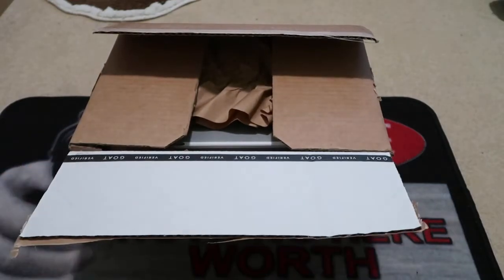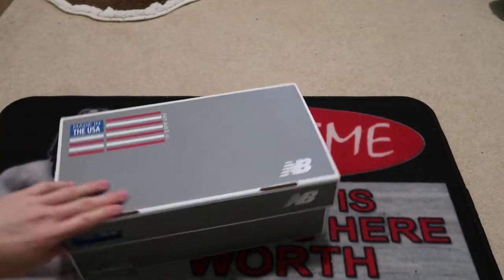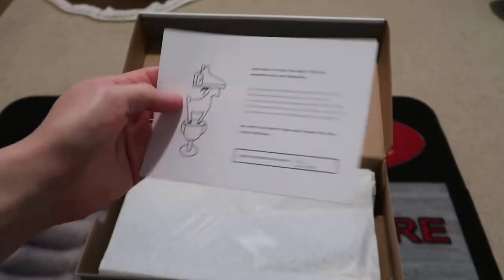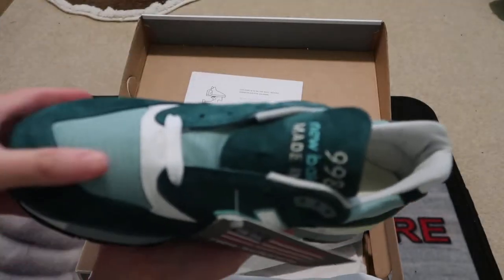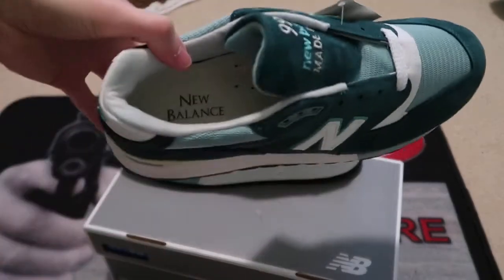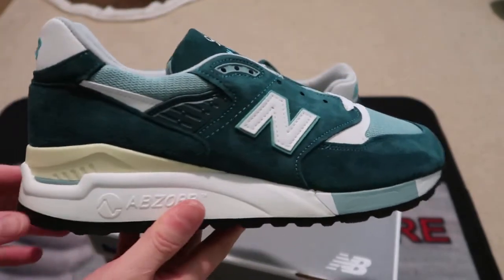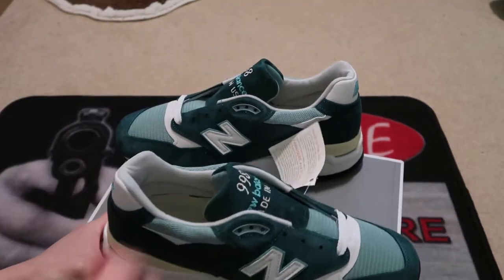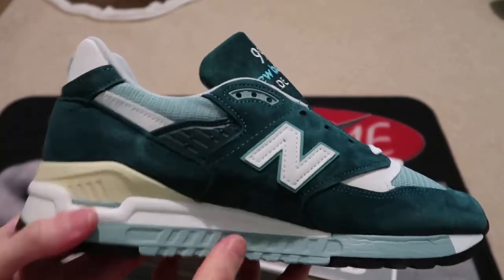New Balance 998 'Explore By Sea' Sneaker Unboxing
Grabbed these for under $40. Nice shoe to just wear around in the spring time. Thanks to goat app for the steal.